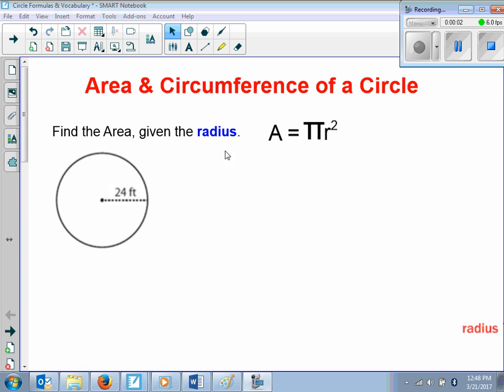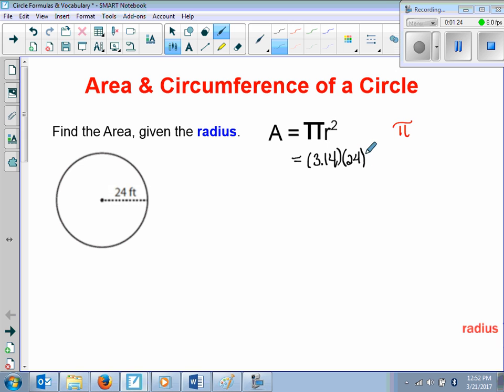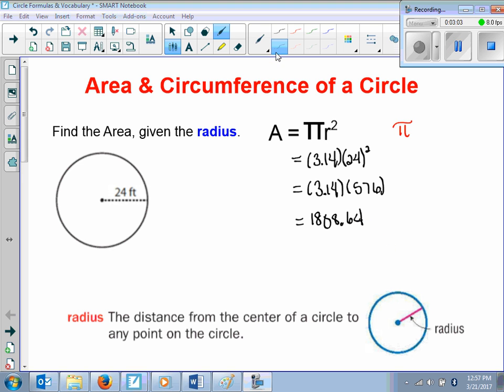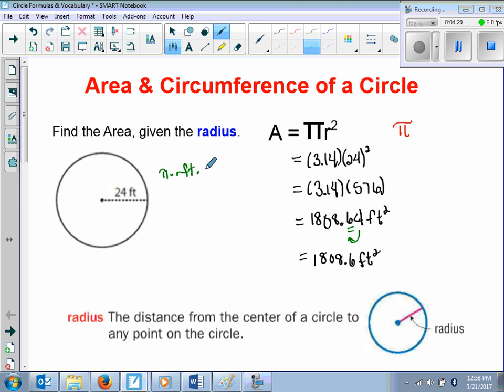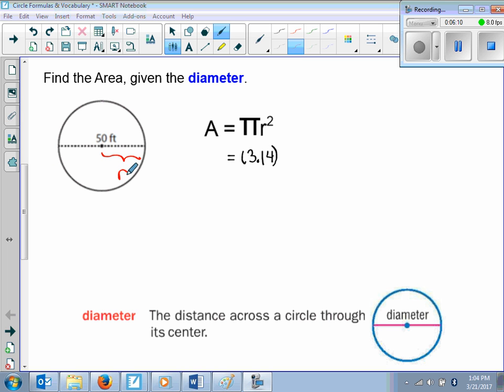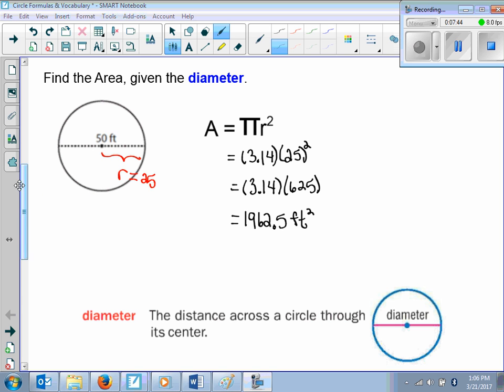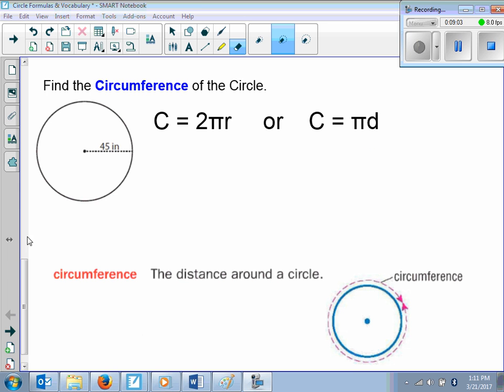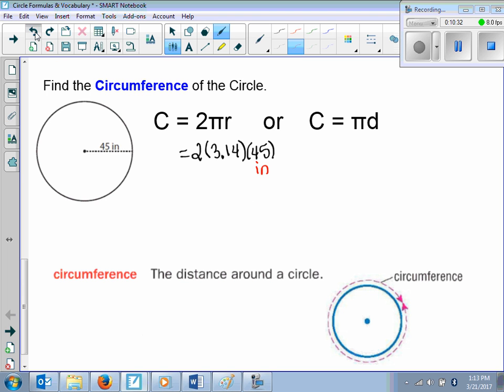Area & Circumference Video Lecture